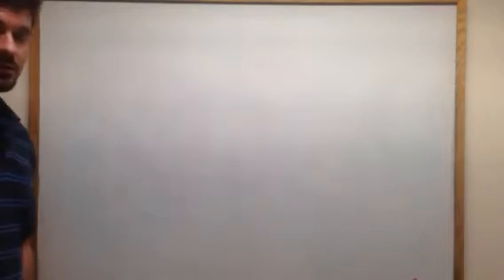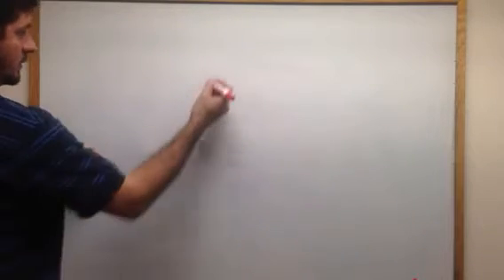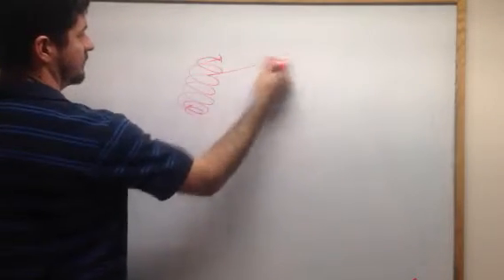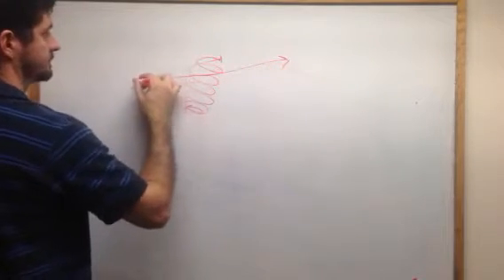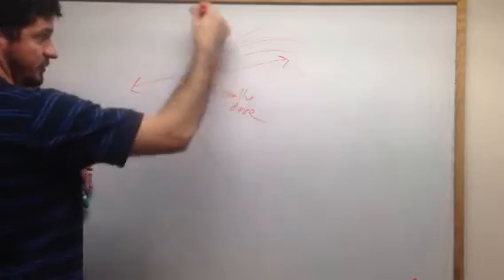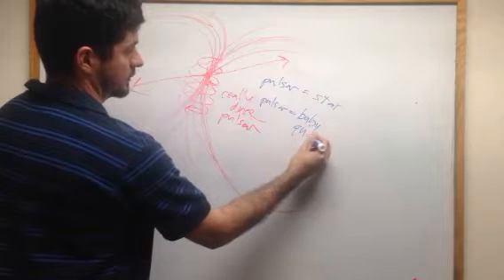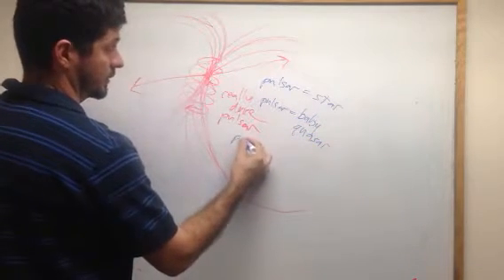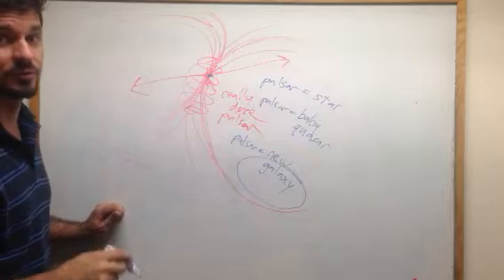Galaxies, Pulsars, Stellar Metamorphosis